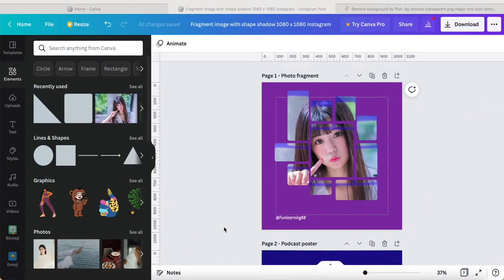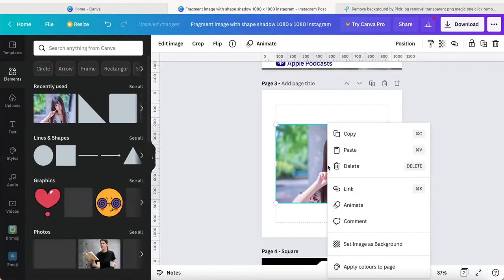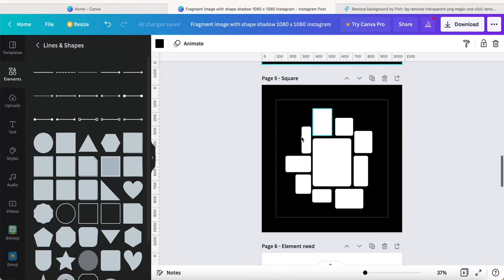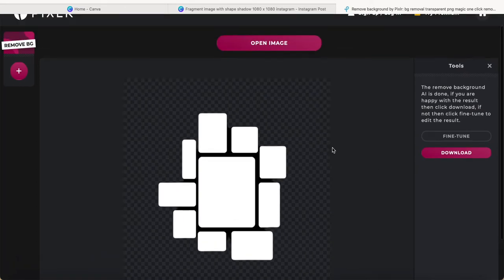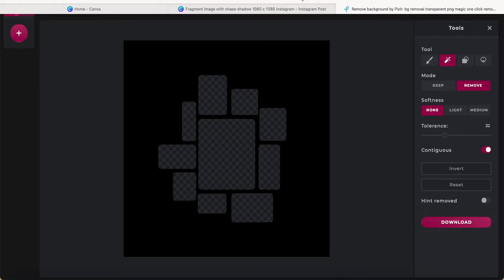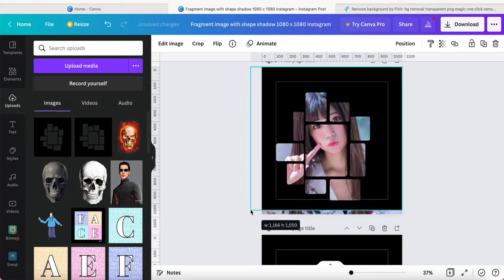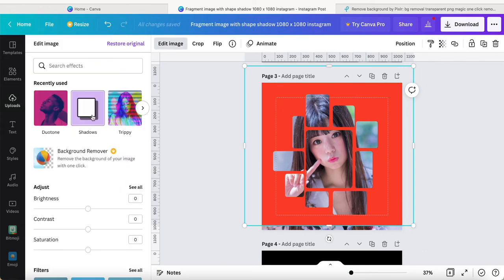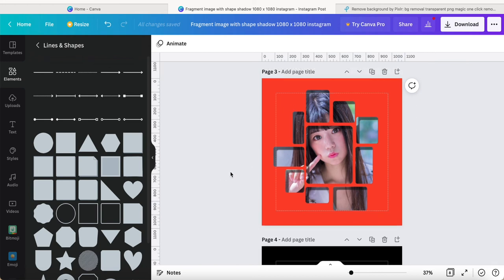Fragment image with shape shadow | Canva tutorial 39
In this video, I would like to share how to create a FRAGMENT IMAGE WITH SHAPE SHADOW in CANVA. Without using Elements frames. Even you are canva free user can made a cut photo frames. Maybe suit for your magazines cover or poster / frame photo and etc. Like a clipping mask & I also shared another removed bg website - - How to use remove bg or remove background image.